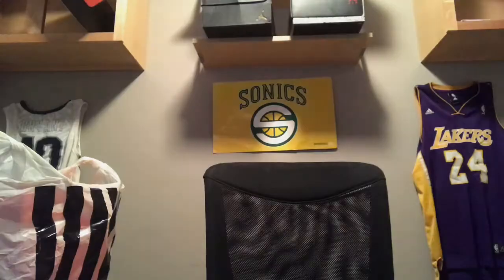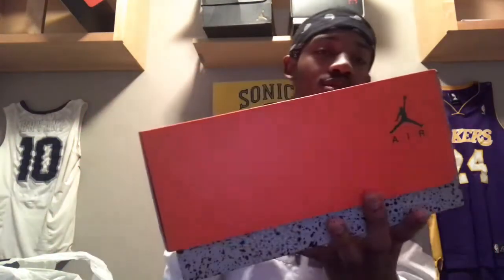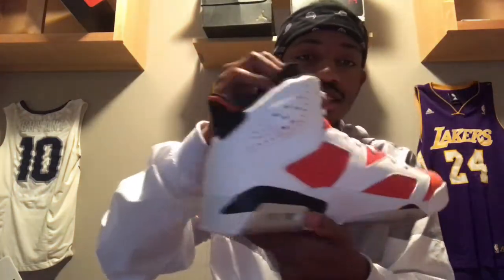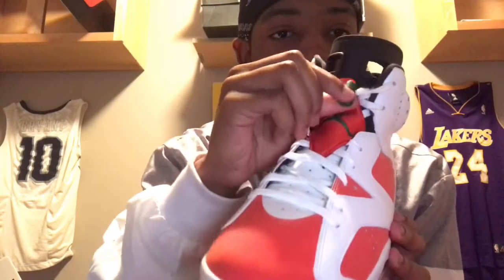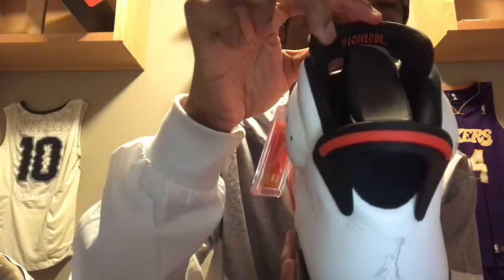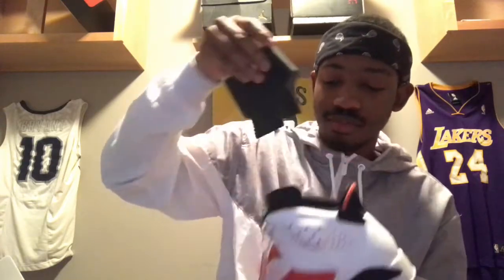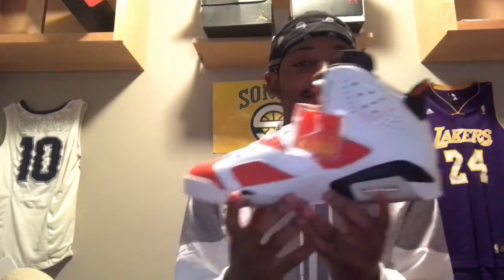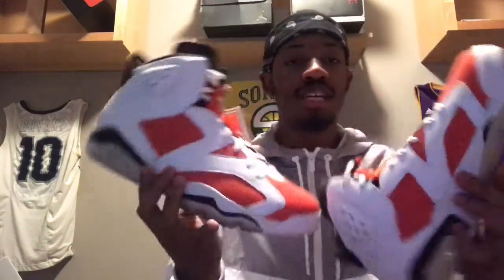AIR JORDAN "GATORADE" 6s (HEAT OR NOT)/Mini Mall Vlog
The GATORADE 6s are HERE!!!